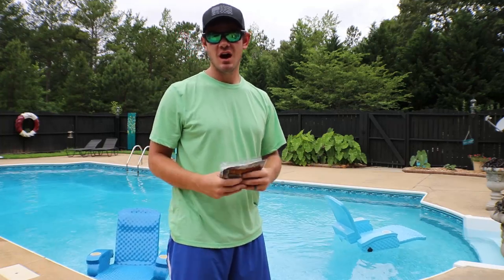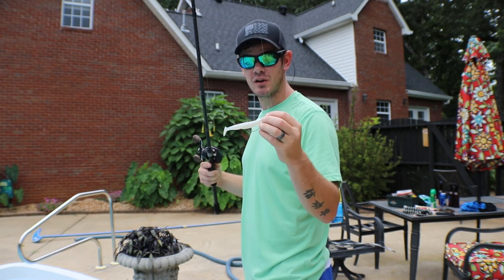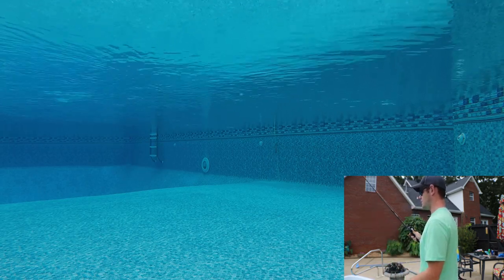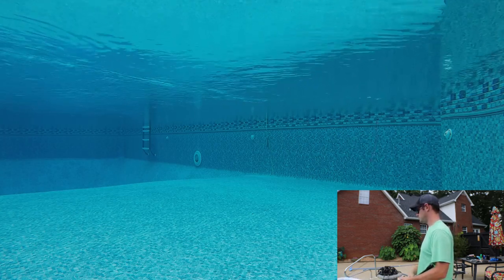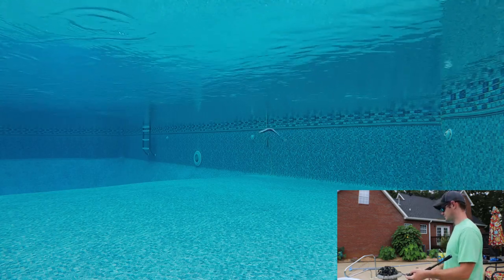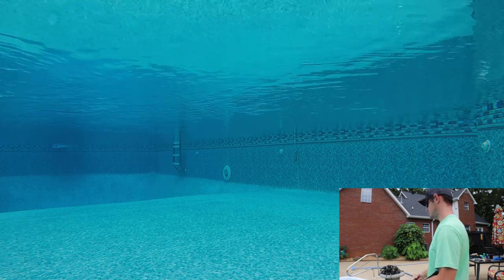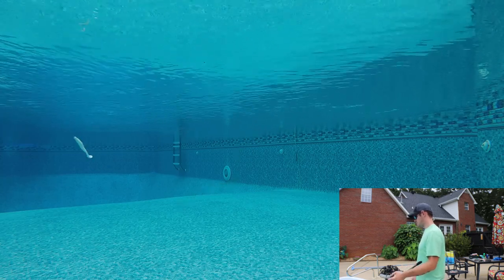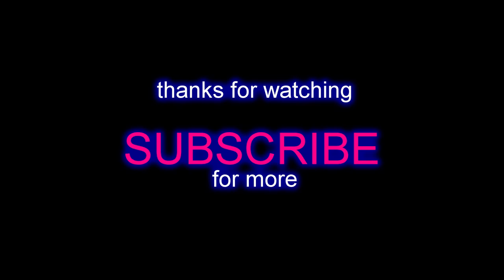UNDERWATER ACTION: SOFT PLASTIC SWIMBAITS!!!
***Also get $5 off your Lucky Tackle Box using this link!!!***

**FISHING GEAR**

-13Fishing reel

**Hooks**
Gamakatsu size 3/0
**SOCIAL MEDIA**
Check us out on